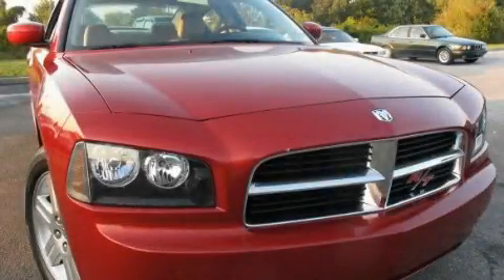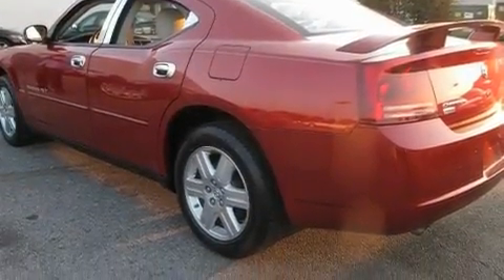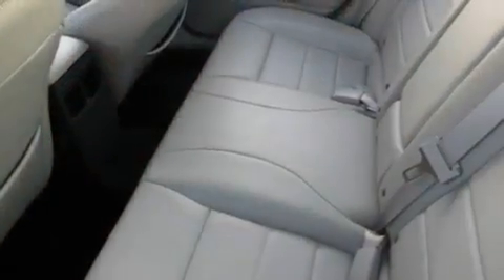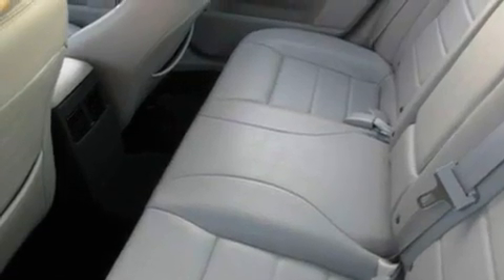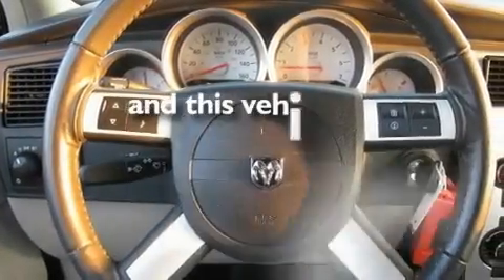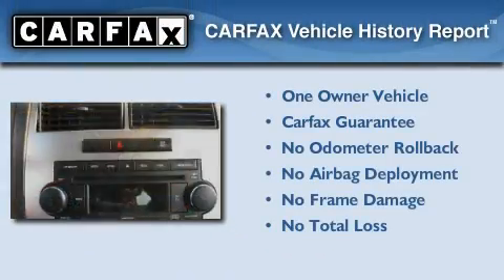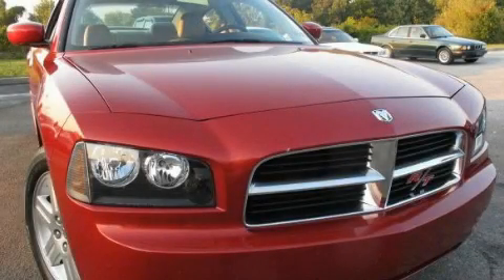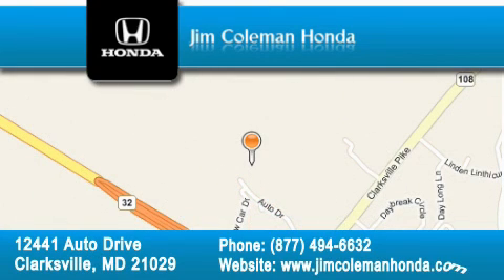2007 Dodge Charger Clarksville MD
Year: 2007
 Make: Dodge
 Model: Charger
 Engine: 8 Cyl - 5.7L
 Trans.: Automatic
 Exterior: RED
 Miles: 47,395
 Interior: GRAY

 Pre-Owned 2007 Dodge Charger Clarksville MD